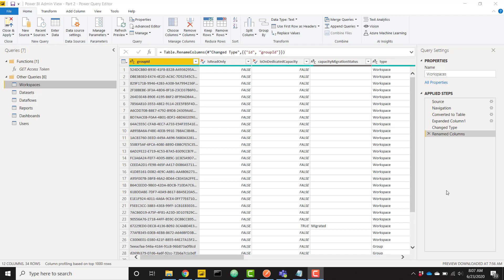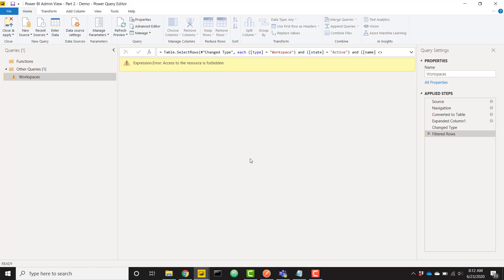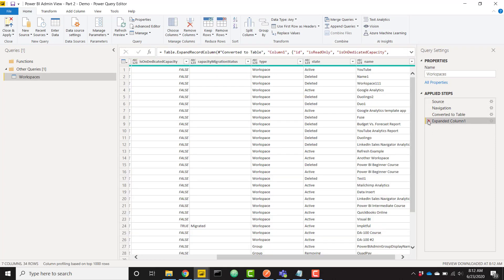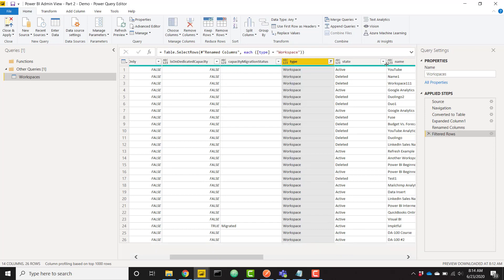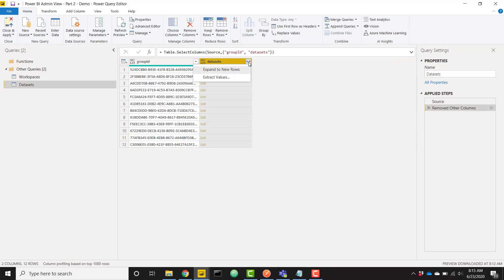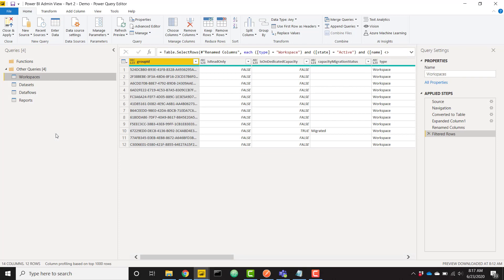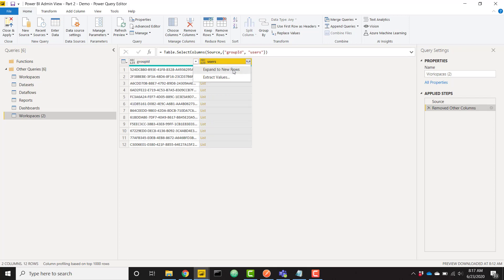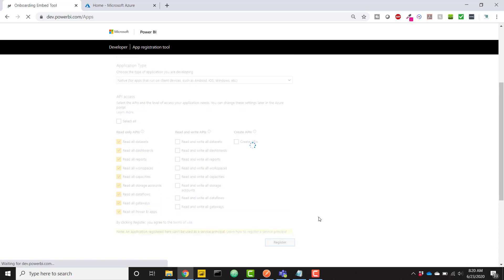Building a Power BI Admin View [Part 2]: Obtaining a Refreshable Access Token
This is part 2 of our 4-part series on how to create a Power BI Admin View report. In this topic, we learn how to retrieve an access token to refresh our Power BI report when calling the Power BI API. We also walk through some steps to clean up the data import steps by using the "expand" keyword when connecting to the workspaces.